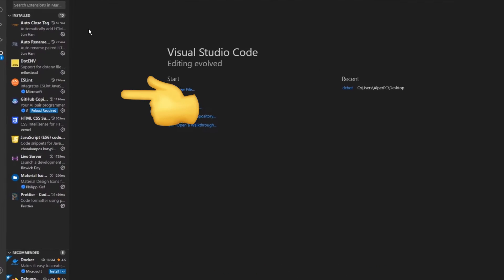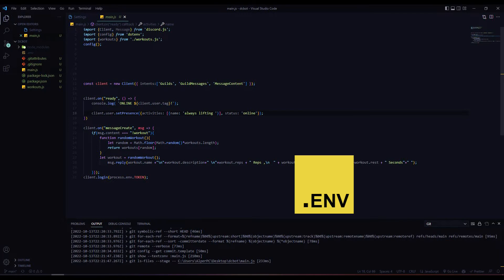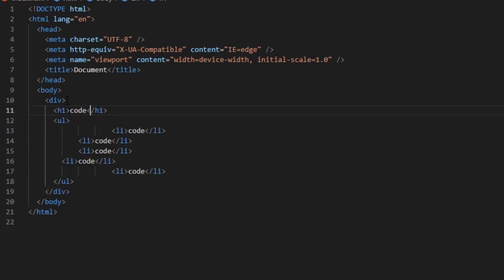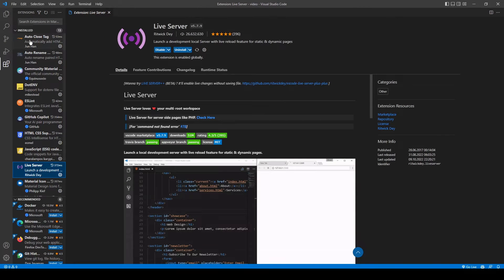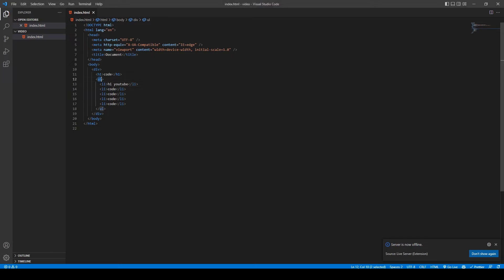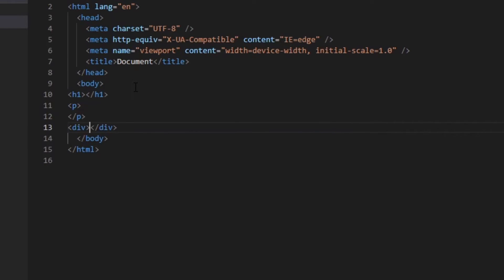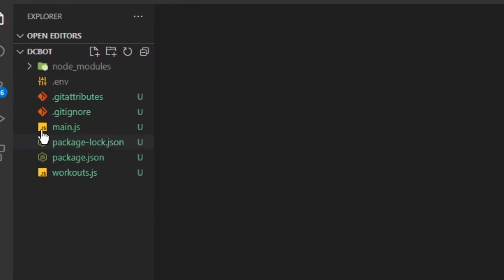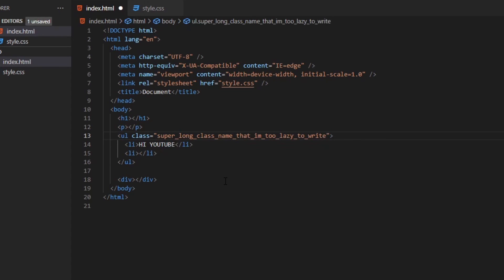TOP VSCODE EXTENSIONS YOU SHOULD HAVE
In this video, I'm going to share with you some of the best VScode extensions that i use that you should have for your development workflow.  speed up your development process!